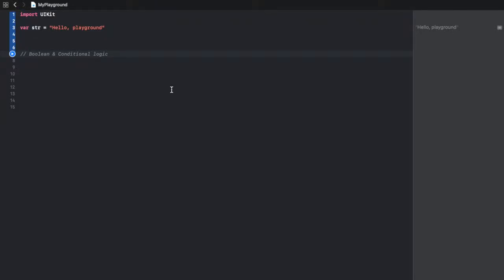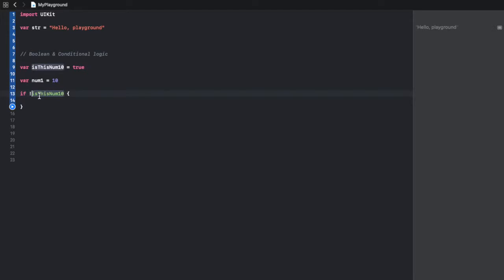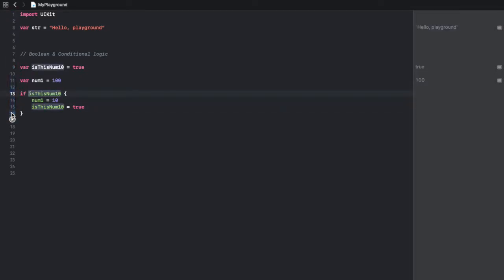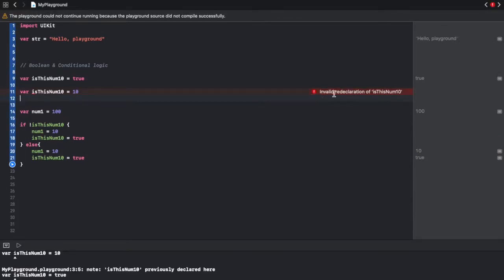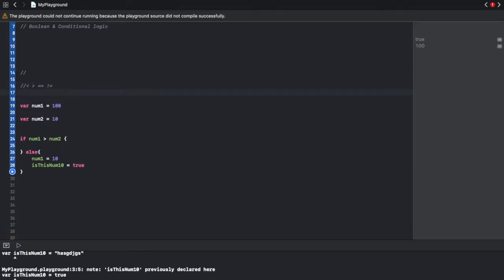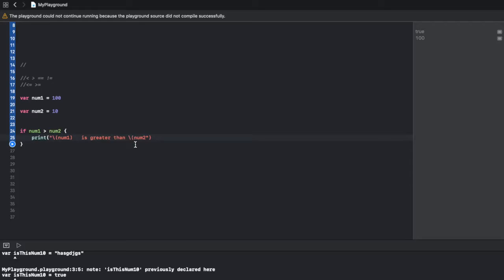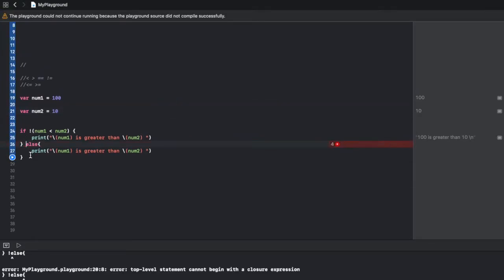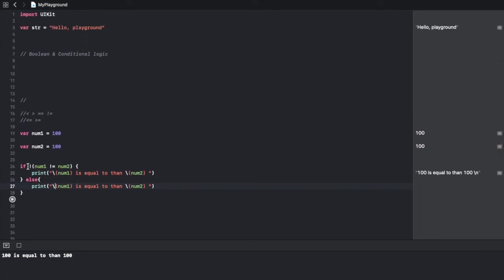Swift 4: Boolean & Conditional Logic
In this video we will learn how to use Boolean & Conditional Logic in Xcode.